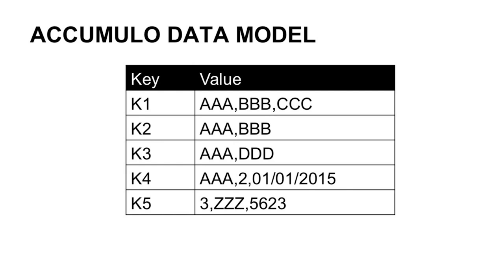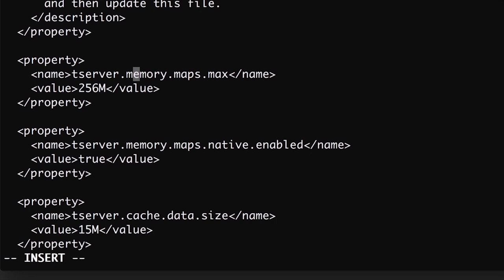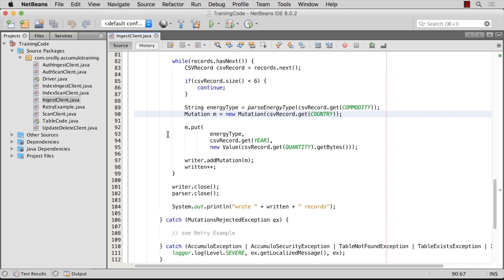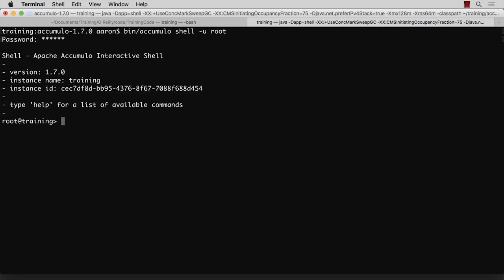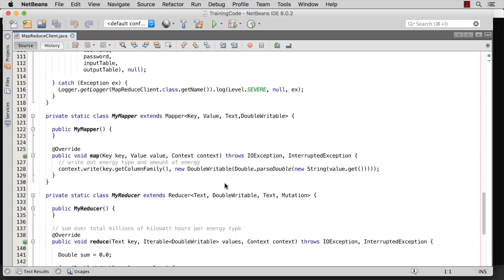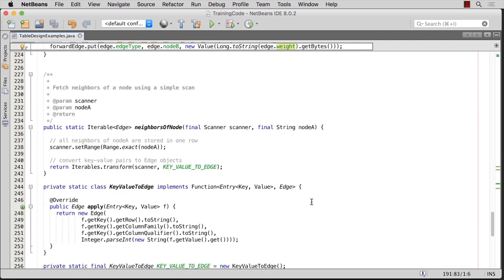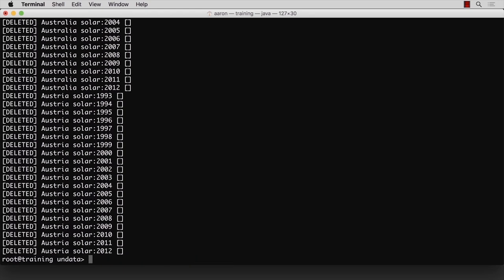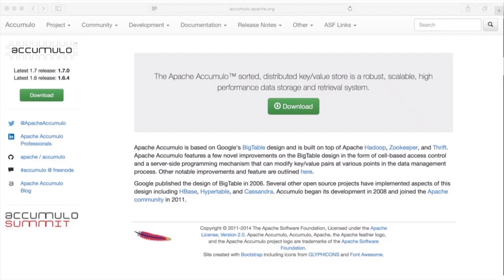Apache Accumulo Full Course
🚨 URGENT NOTICE: THIS CHANNEL IS BEING DELETED SOON! But Don't Worry🚨
We are moving our content! Watch this full course for FREE on our brand new channel.